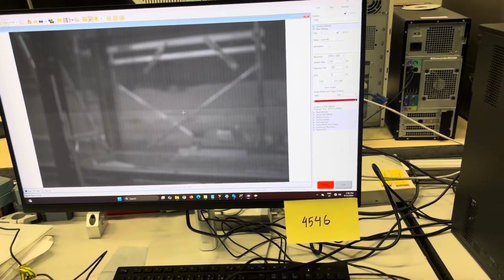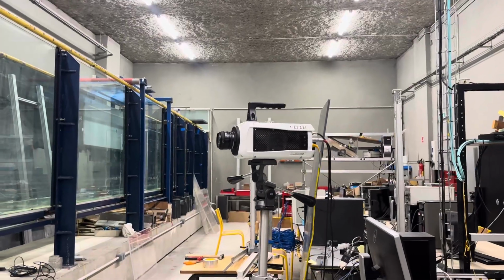6. Ultra Fast Camera & Main Objective of the Internship